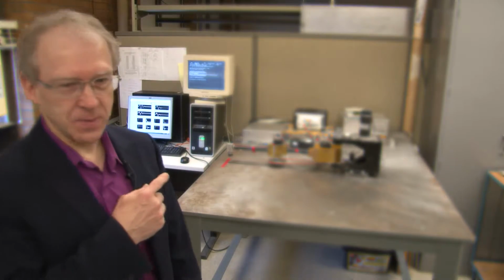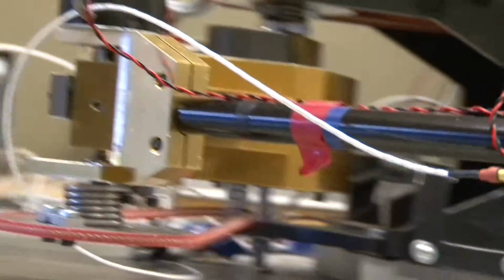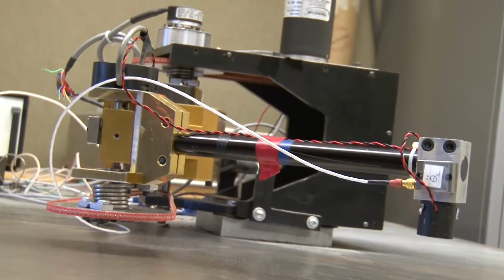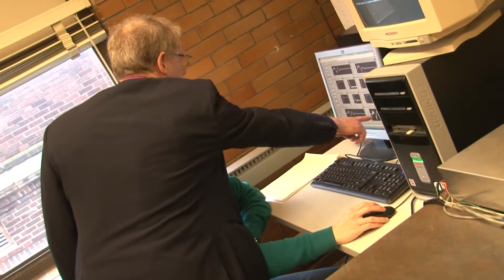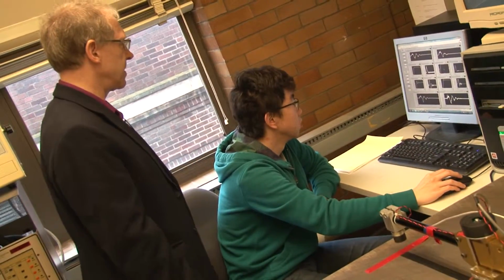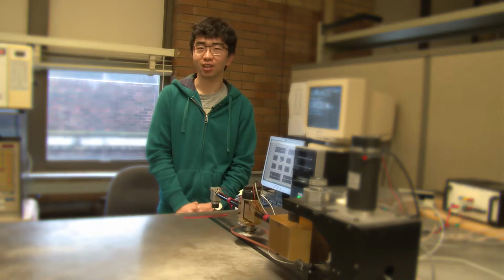Two Link Arm Helps Manufacturers Build Things Faster